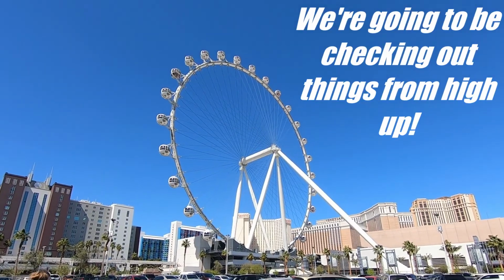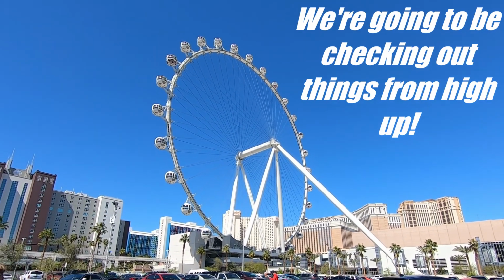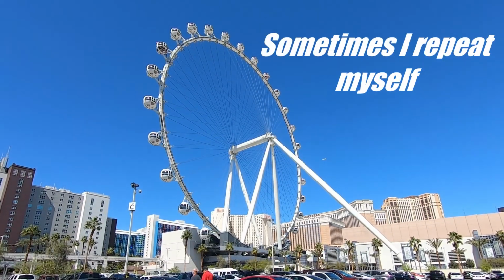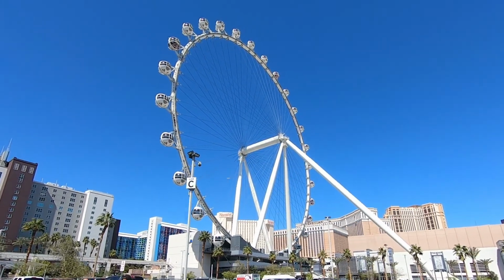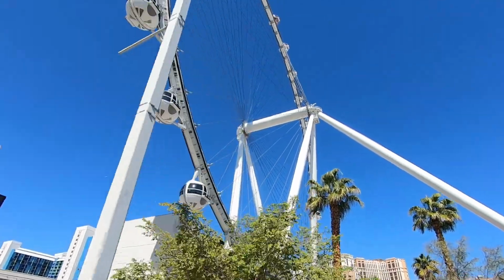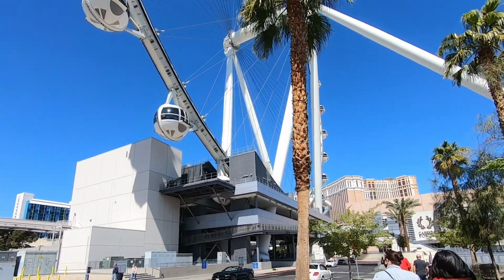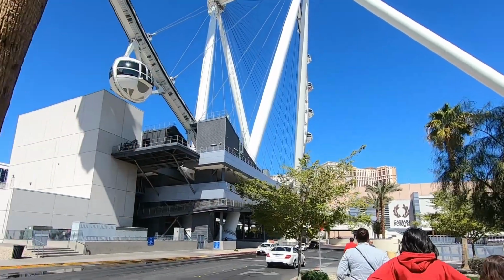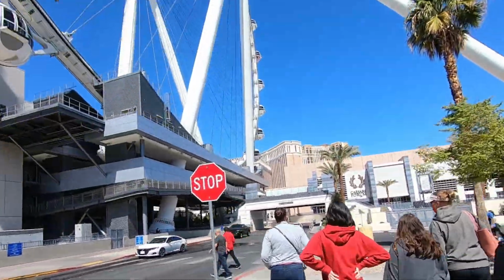The Las Vegas High Roller - Rambling with Phil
When we visited Las Vegas during Spring Break (2021), you couldn't miss what I always refer as the "eye" in any city I visit that has a giant ferris wheel like in London where it is known as the London Eye.

Well, we took a spin on the Las Vegas Eye which is really called the High Roller and I filmed our experience so that you could get an idea of what it's like to be a high roller!